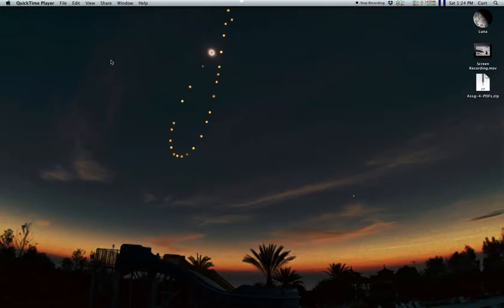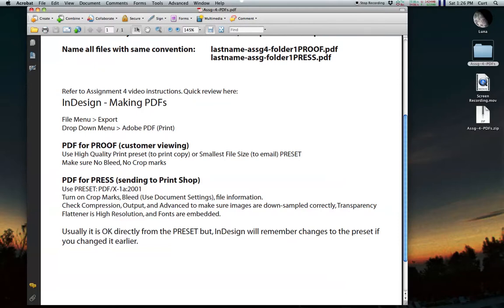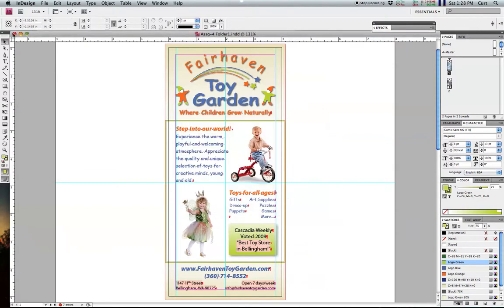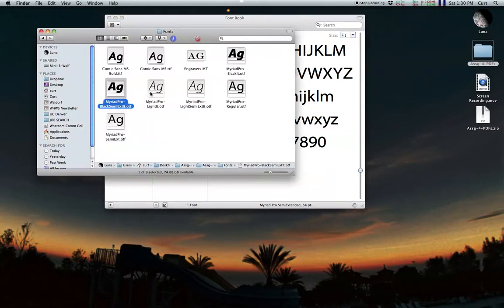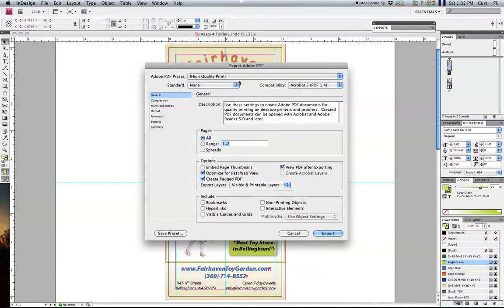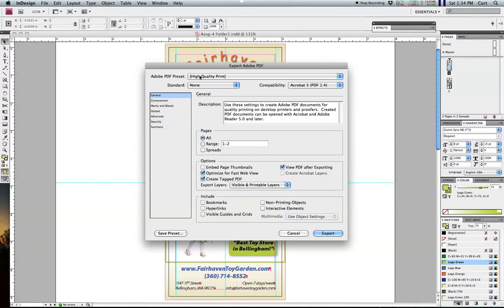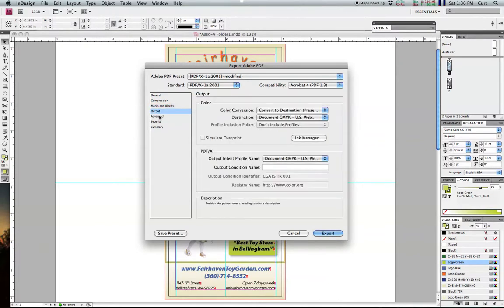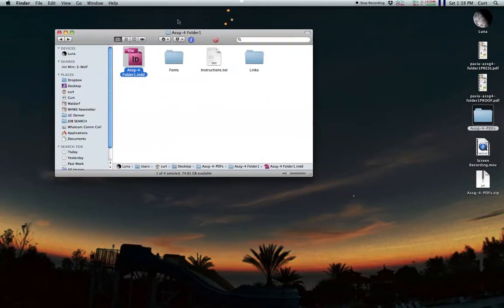Assg 4 PDF instruction